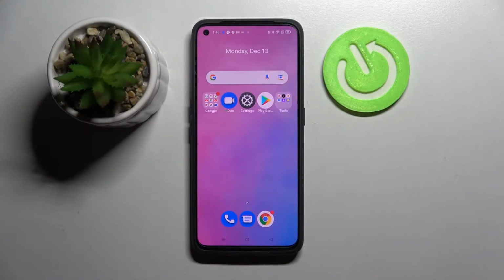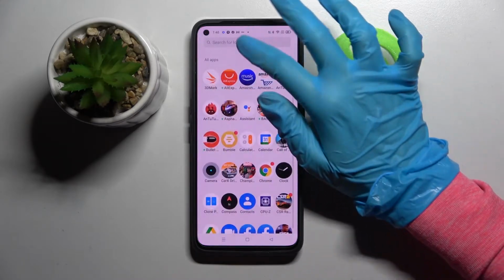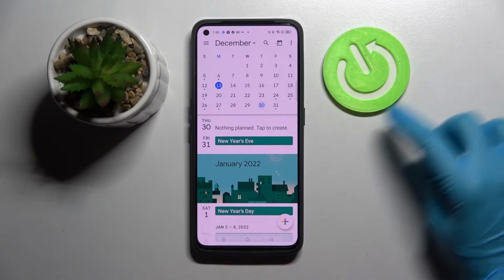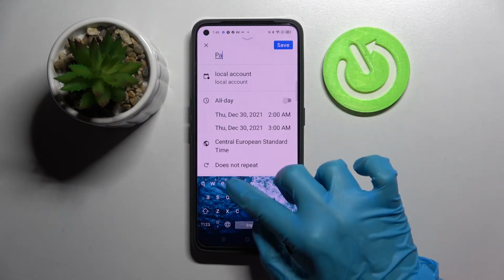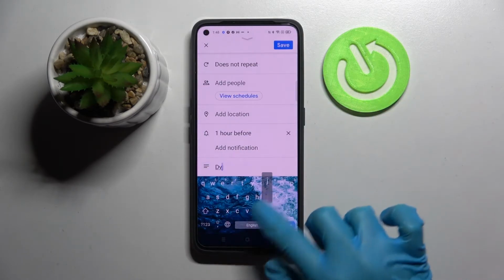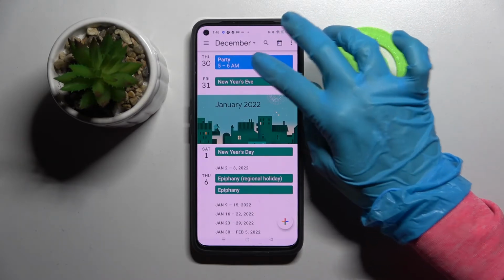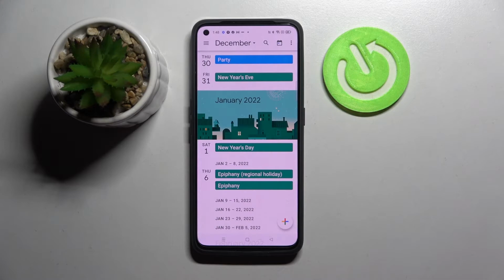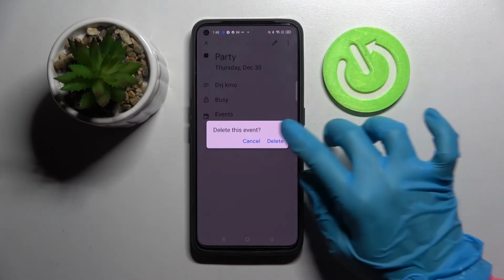How to Add Event to Calendar in REALME GT Neo2 - Set Up Reminder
If you've got a lot on your schedule or if you don't remember certain meetings or events, it's time to change. Take a look at the video to see how we can help you get organized. Learn how to use the Google Calendar on your REALME GT Neo2. We'll show you how to add events to your Google Calendar and how to set reminders. You can easily organize your time with the Google calendar!

How to add event to the calendar in REALME GT Neo2? How to add important event to calendar in REALME GT Neo2? How to create an event in REALME GT Neo2? How to save the date in REALME GT Neo2? How to use the calendar in REALME GT Neo2? How to create an event in REALME GT Neo2? How to Set up Reminder on REALME GT Neo2? How to Add Calendar Notification in REALME GT Neo2? How to Customize Calendar in REALME GT Neo2?